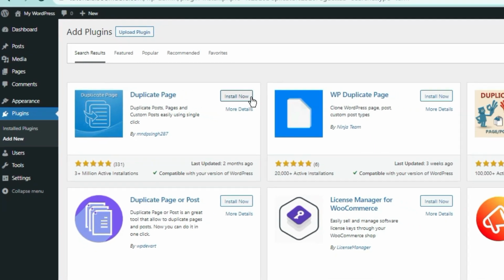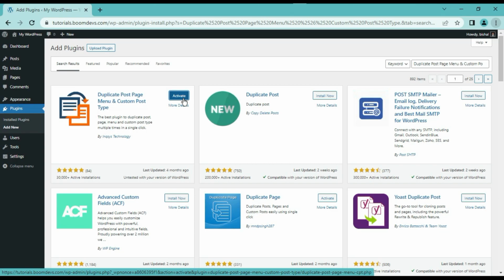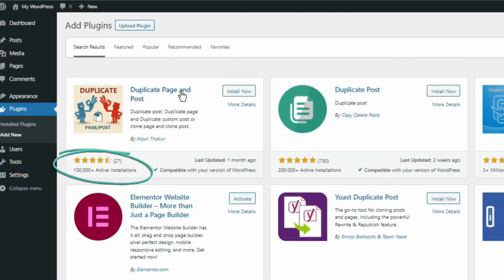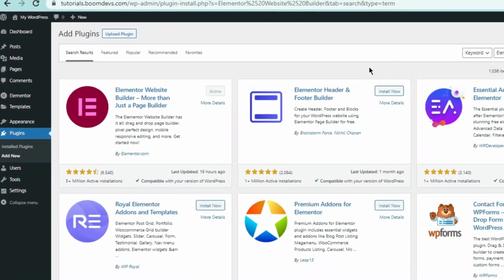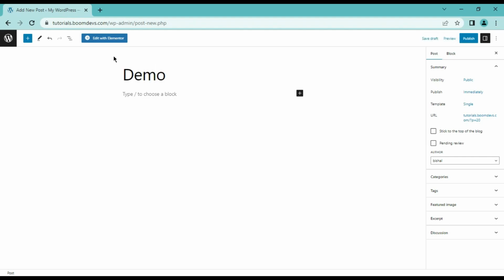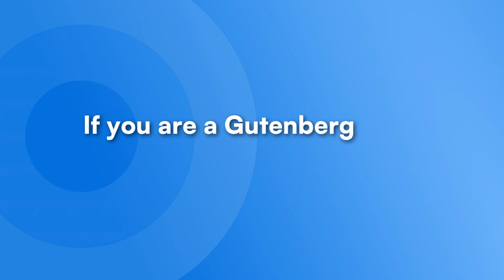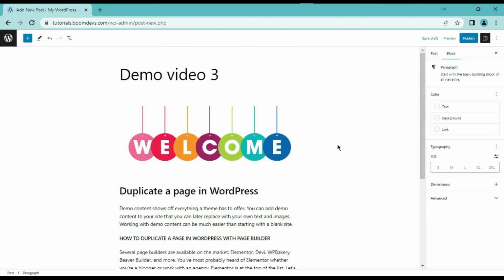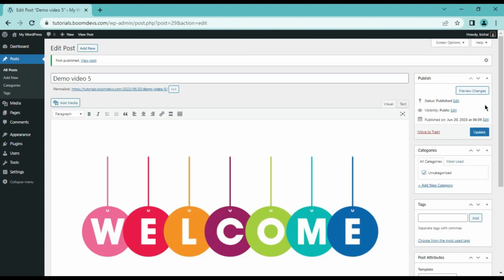How to Duplicate a Page in WordPress | Quick Guide 2023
Although learning How to Duplicate a Page in WordPress may be a common issue, some people may wonder why they should duplicate a post since Google does not like duplicate content, according to statistics.

But consider this: you just finished writing a post with a great design, and now you have to write another post in the same format. What are your plans now? In such cases, you can create a duplicate version of your article, change the text, and then publish it.

00:00 Intro
00:21 Learn how to duplicate a page in WordPress with plugins
00:26 Plugins 1
01:11 Plugins 2
02:07 Plugins 3
02:47 How to Duplicate a page in WordPress With Page builder
04:42 Now  i will show you How to Duplicate a page in WordPress Without Plugin